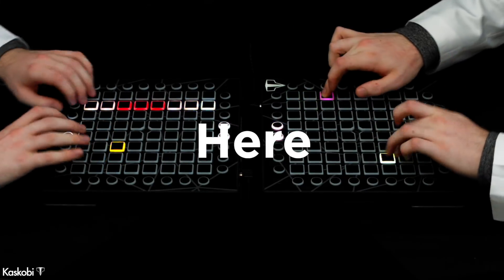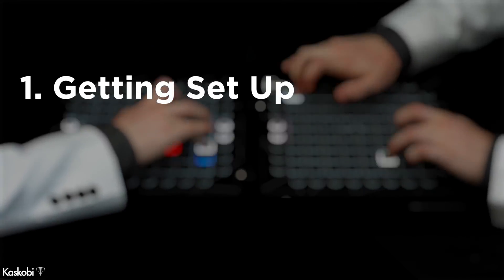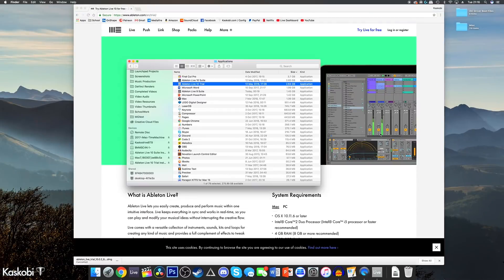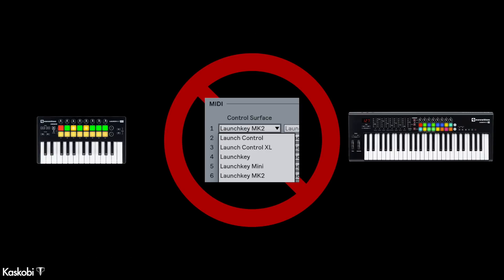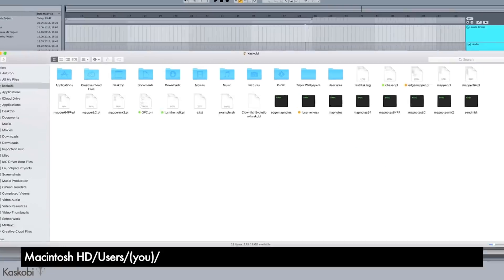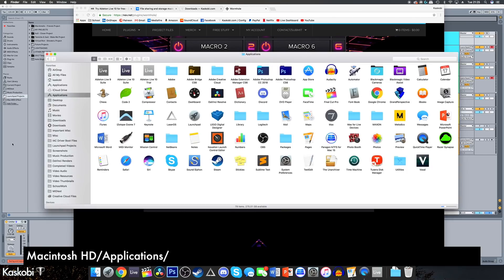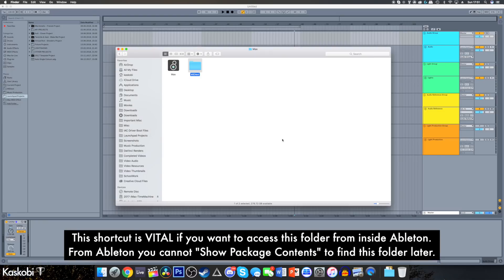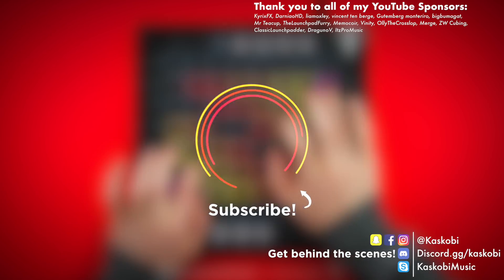(OUTDATED METHOD) Prepare your MAC for Launchpad Performances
Gear Used:
Novation Launchpad Pro
BlackMagic Micro Studio 4K Camera

Computer Used:
2017 27" 5K Retina iMac
4.5GHz Quad Core Kaby Lake i7 Processor
512GB SSD Drive
32GB 2400MHz DDR4 RAM
Radeon Pro 580 GPU
8GB VRAM
macOS Sierra 10.12.6

Software Used:
Compressor 4.3.2
Photoshop CS6
Motion 5
Ableton Live 9.7.4
Max 7.3.4
Sublime Text 3
Terminal
Audacity